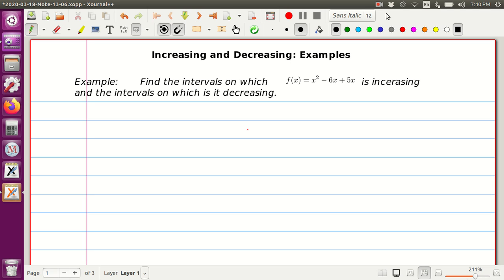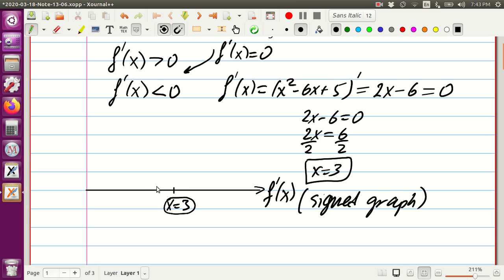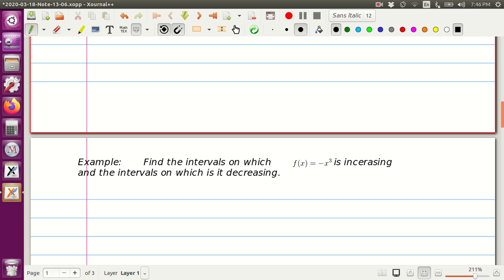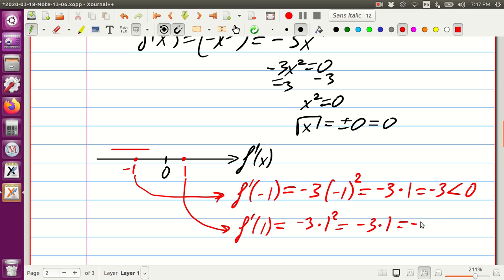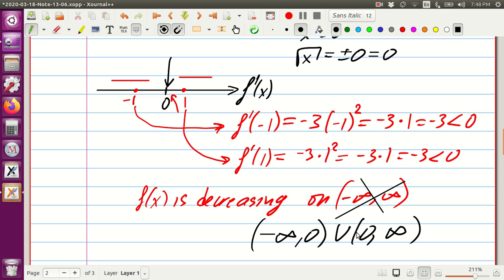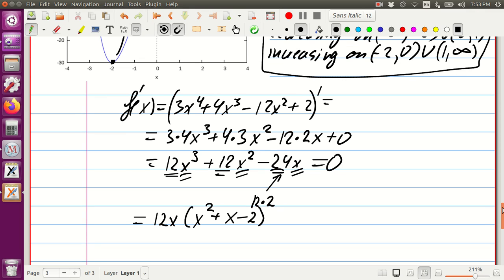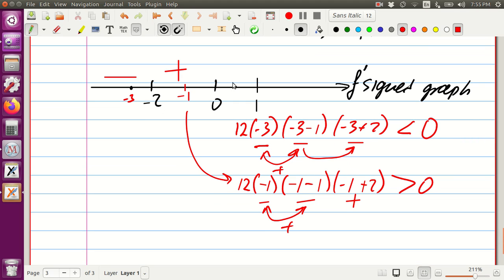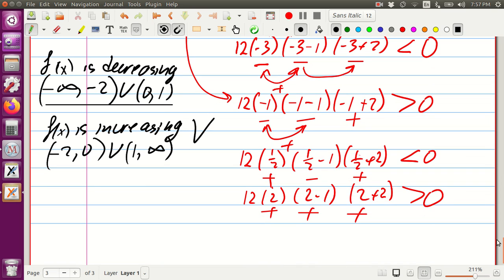Lecture 13 March 21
In this lecture we solve examples for the increasing/decreasing parts of a function